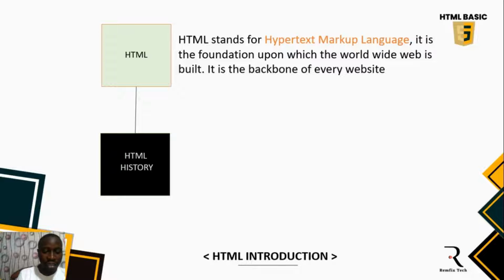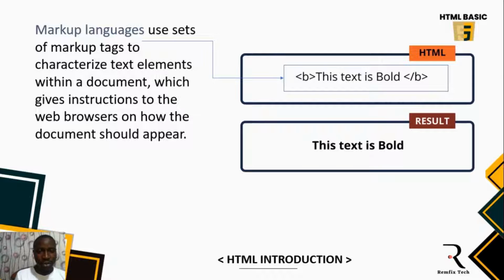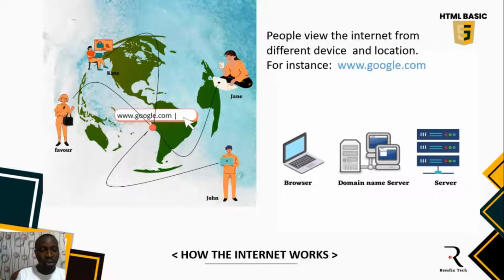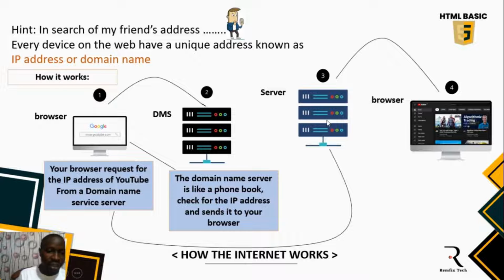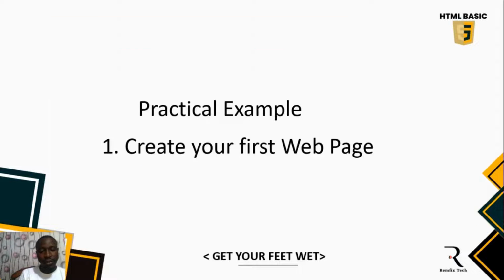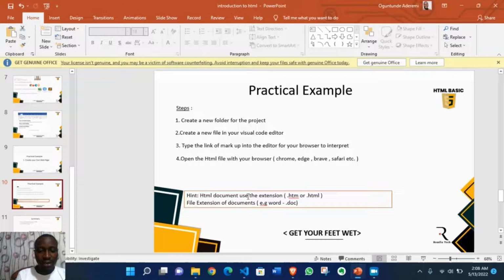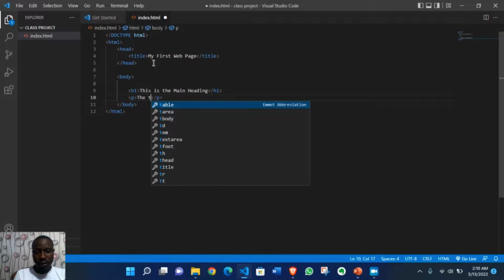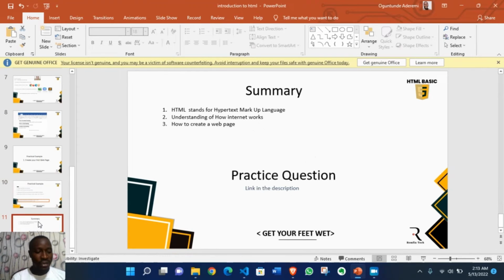Introduction to HTML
simply learn to code for free Programming with remi

Learn the basic introduction to html, how the internet works and create your first web page.

Background play: Music by JuliusH from Pixabay